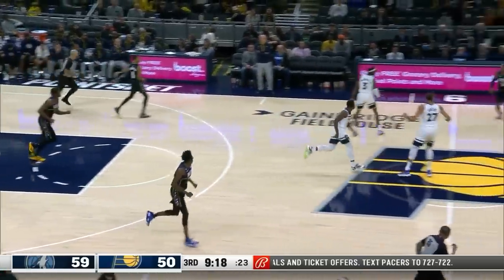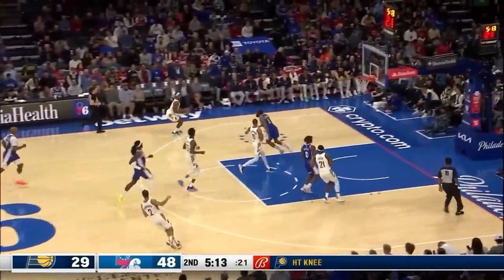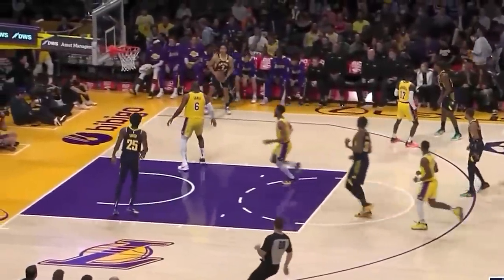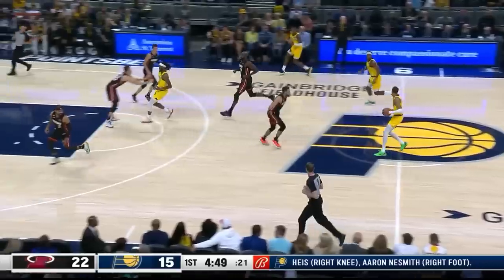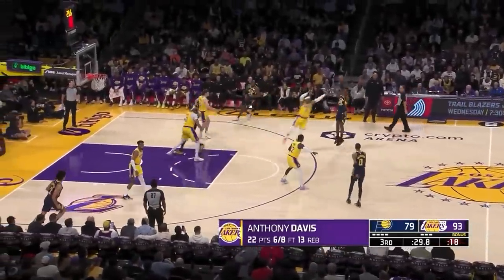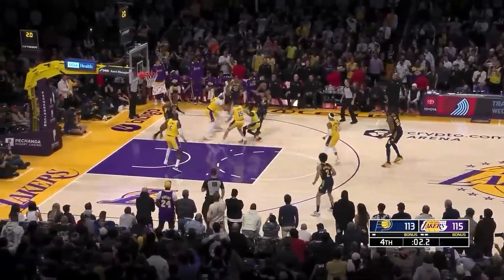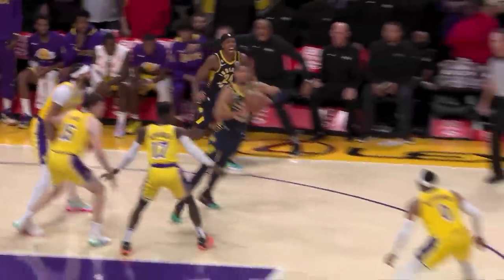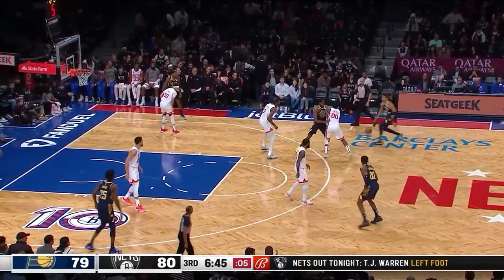Tyrese Haliburton Is The Best Passer In The NBA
A breakdown of the NBA's assist leader, Tyrese Haliburton's insane passing ability.